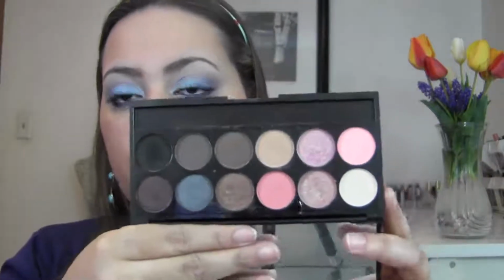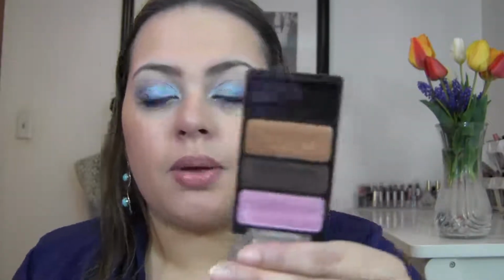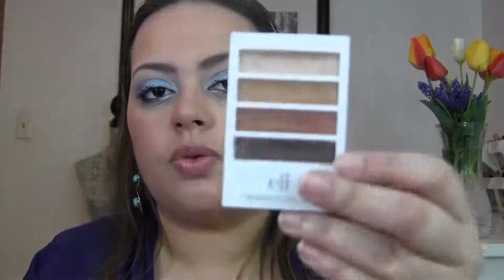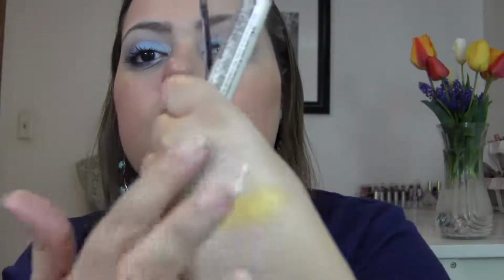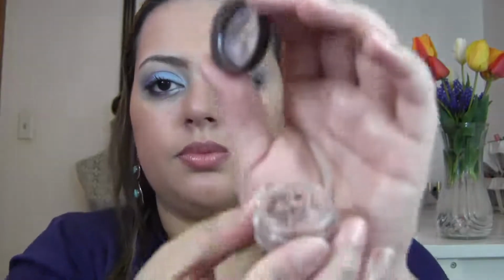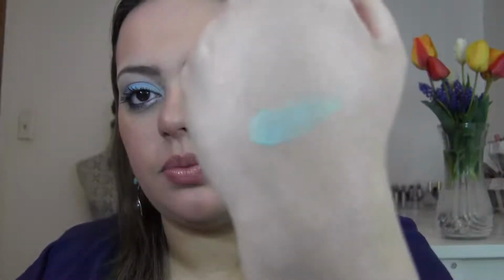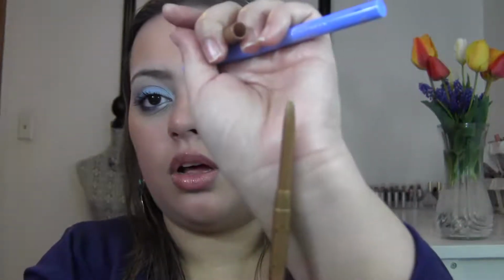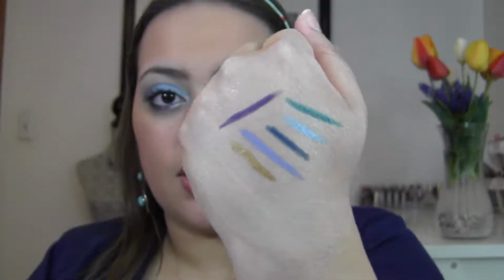Favorite Spring & Summer Eye Products~ Collab Series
Products Mentioned:
(PALETTES)
Sleek Oh So Special Palette
Too Faced Romantic Eye Palette
Stila In The Garden Palette
WnW Petal Pusher
WnW I'm Getting Sun Burned
WnW I Got Good Jeans
Elf Flawless Eye Palettes - Sea Scape,Party Purple,Golden Goddess
(CREME SHADOW)
Hard Candy All Lid Up Creme Shadow - Midas Touch
Hard Candy Eye Def Creme Shadow - Crystal Palace, What Sandy Says Goes
(SINGLE SHADOWS)
Elf Baked Shadow - Pixie
Pumpkin & Poppy - Evil Eye
Hard Candy Single & Loving It - Flirty
Glamour Doll Eyes - Mannequin
Prestige - Opal
Hard Candy Single & Loving It- Mink
The All Natural Face - Shimmer
Pumpkin & Poppy - Jasmine
Pumpkin & Poppy - Aja
Single & Loving It - Wild One
Single & Loving It - Unattached
(EYELINERS)
Tarte EmphasEYES Inner Rim Brighter
Stila Smudgestick in Koi
Stila Stay All Day Waterproof Liner - Periwinkle
Jordana - Blue Devine
WnW Color Icon Pencils - Sky Blue, Turquoise, Purple

Makeup In This Vid-
Get Ready Vid Coming Soon.